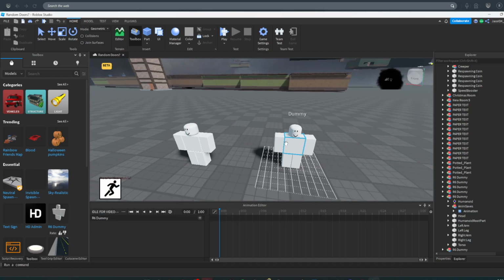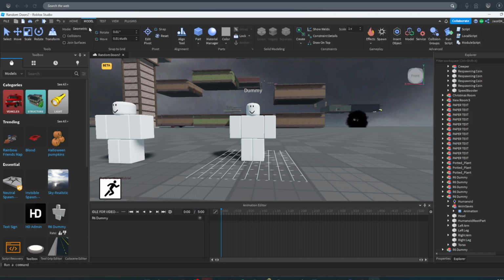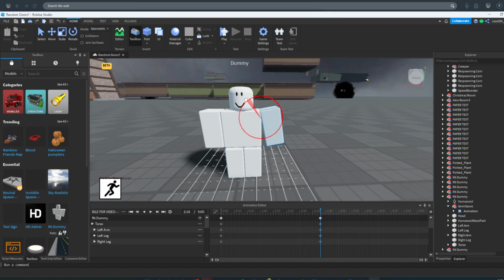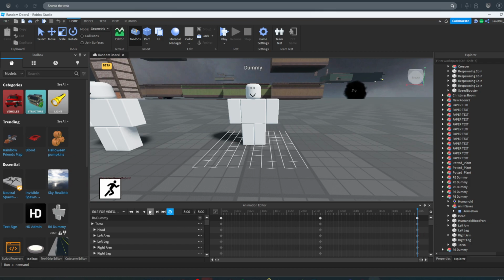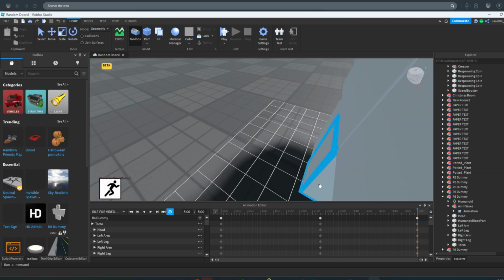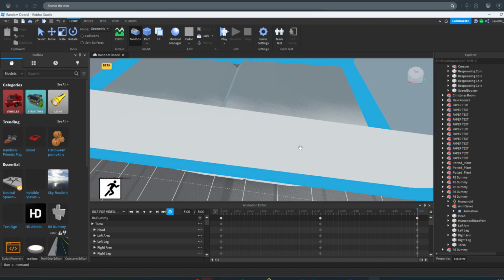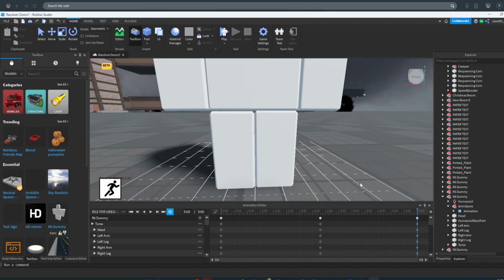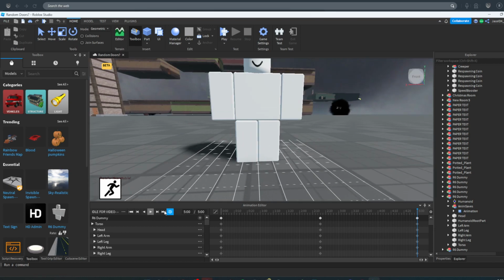How to Make a Roblox Idle Animation!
Man these comments / description is glitchy Today Well
This is how to make an Roblox working IDLE animation Yout welcome!